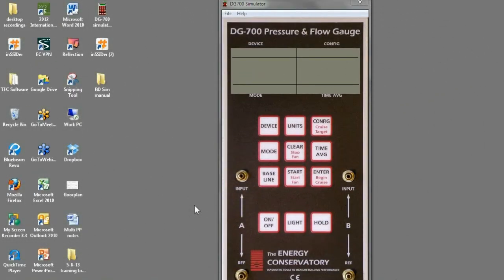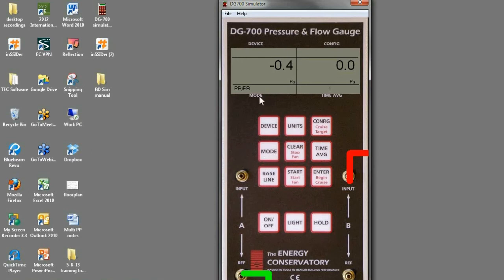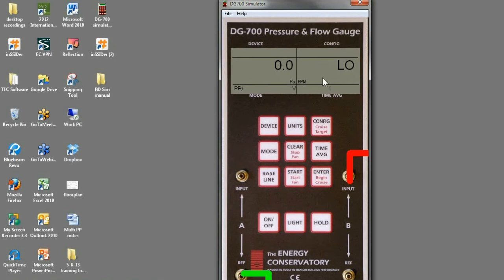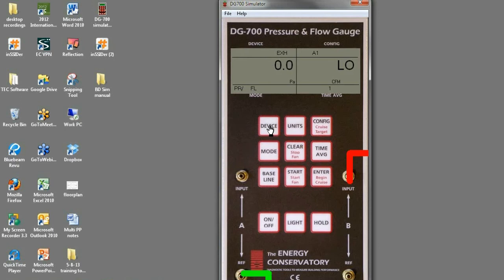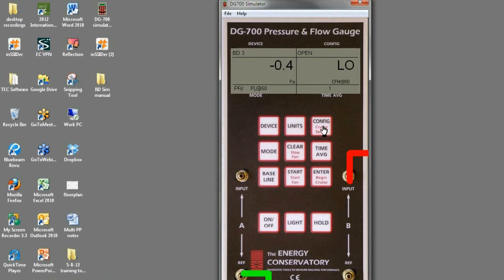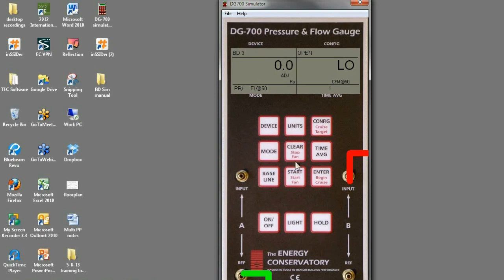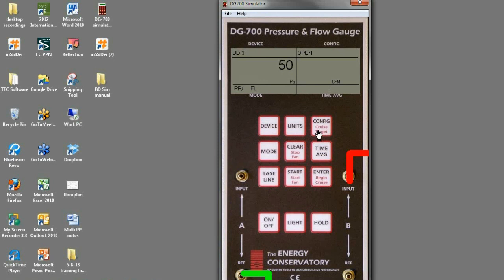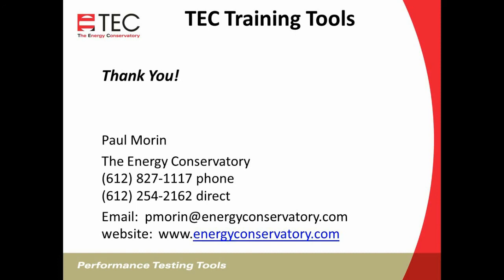TEC Trainer Tools -- DG-700 Simulator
The Energy Conservatory's (TEC) DG-700 Simulator software is a training tool that allows trainers to control and project an image of a live Energy Conservatory DG-700 pressure and flow gauge on a projector screen. Functions and modes of the DG 700 are operable by mouse clicks from your desktop.